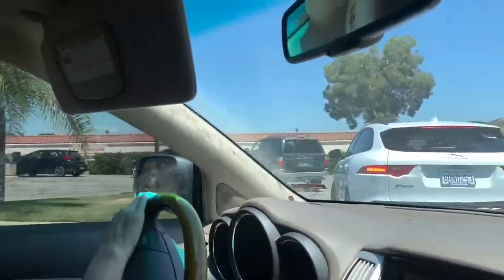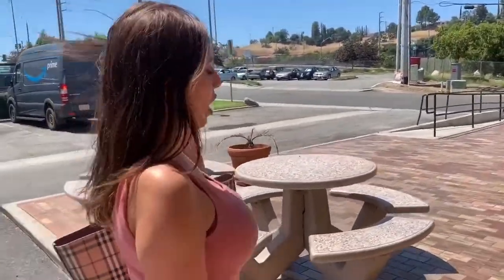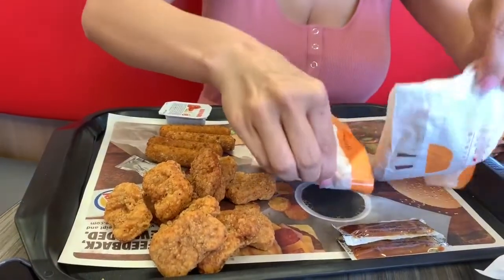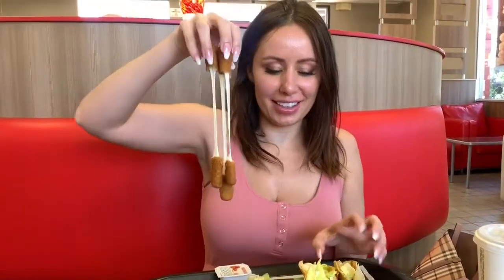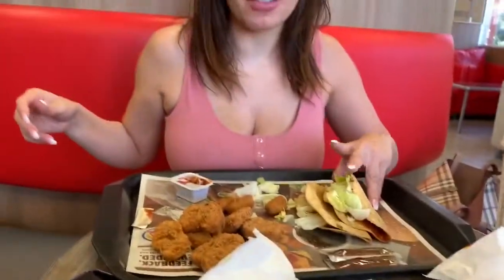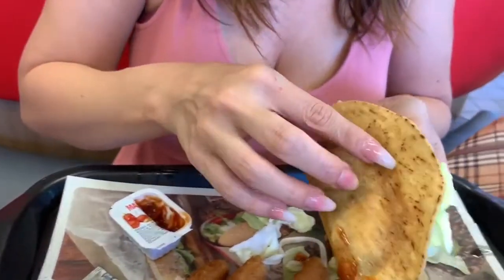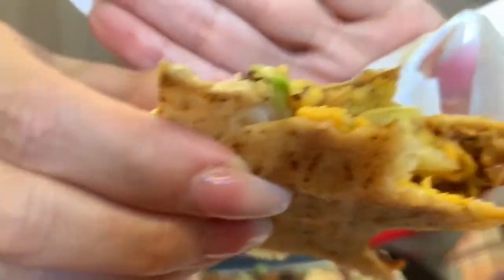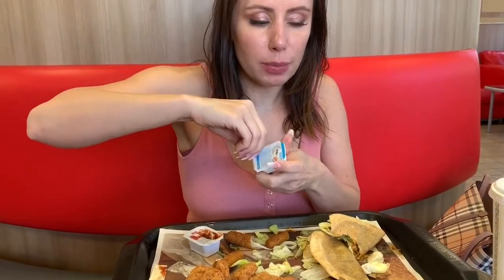TRYING THE BURGER KING TACO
It’s Friday and I’m craving tacos so thought it would be fun to try out the new Burger King tacos!  🌮🌮🌮💛 This is a basic video with some questionable filming courtesy of a cool 14 year old but totally worth being able to share this experience with you!